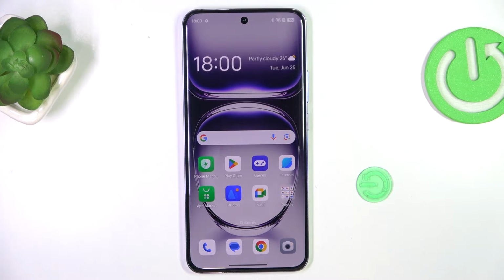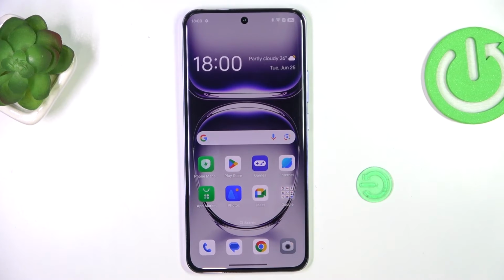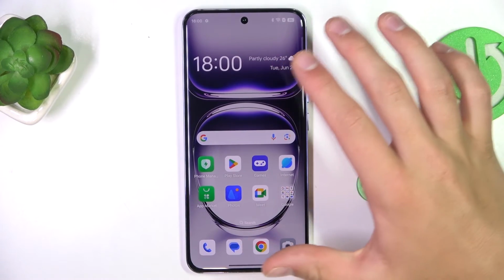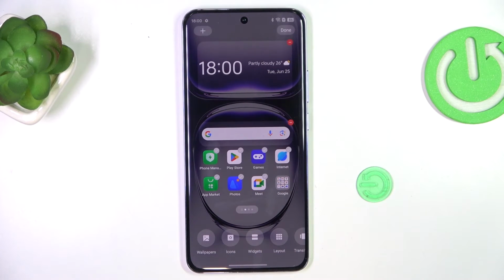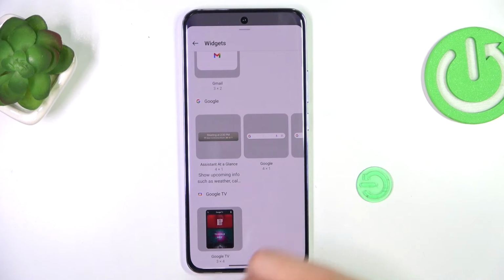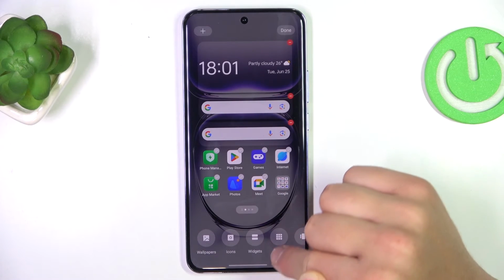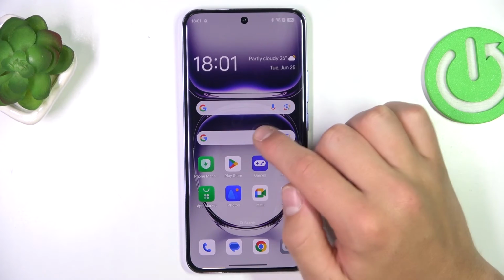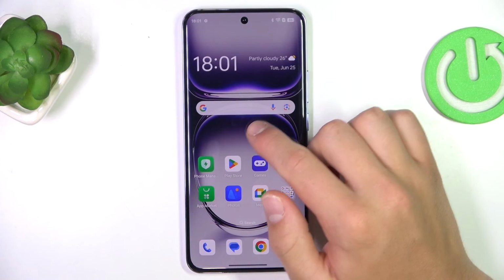How to Manage Home Screen App Widgets on OPPO Reno 12 Pro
Discover how to customize your OPPO Reno 12 Pro by adding and removing home screen app widgets effortlessly. This tutorial provides a step-by-step guide on managing widgets to personalize your home screen exactly as you want it. Ideal for OPPO users looking to enhance their device's functionality and organization.

How to add a widget to a desktop on OPPO Reno 12 Pro? How to remove a home screen widget in OPPO Reno 12 Pro? How to use app widgets on OPPO Reno 12 Pro?